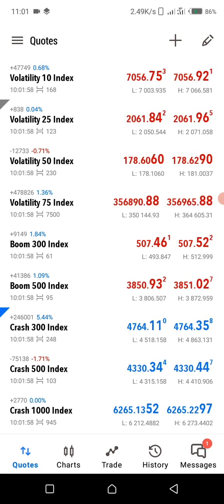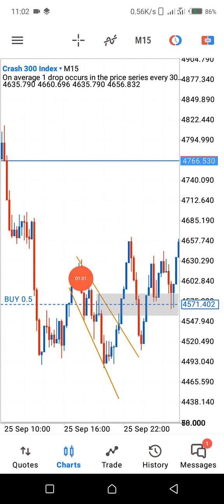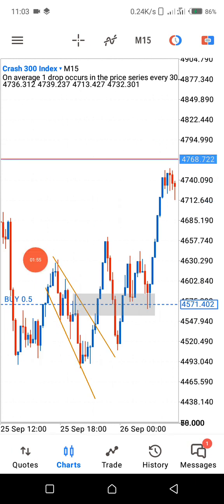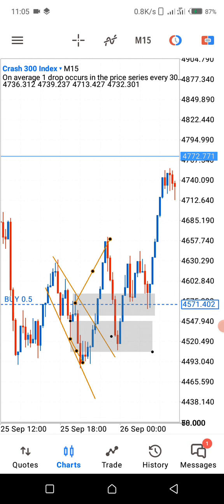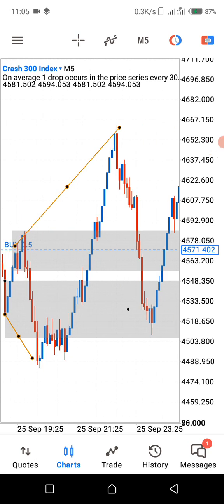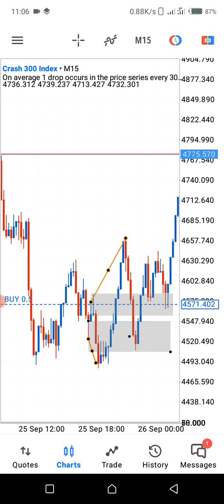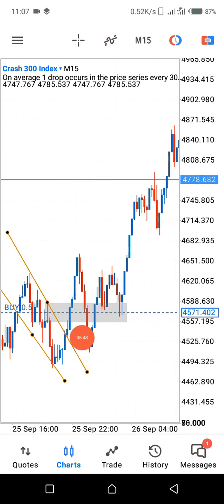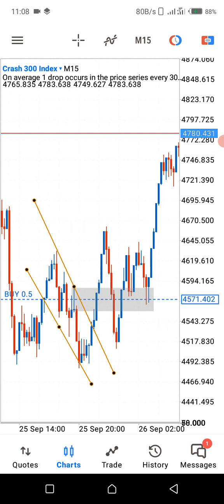Crash 300.... Take advantage of this setup everyday ASAP‼️💯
The Best approach to trading.💰crash500